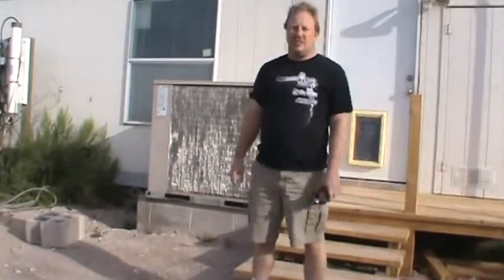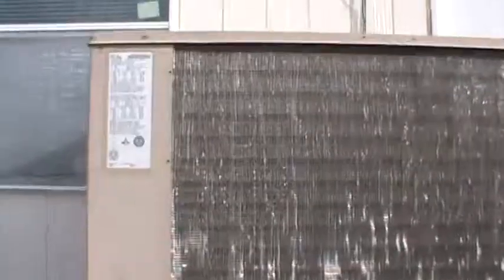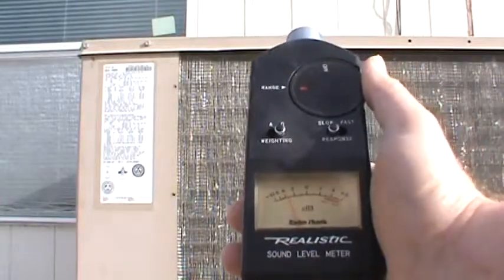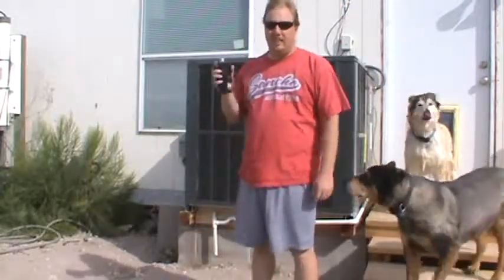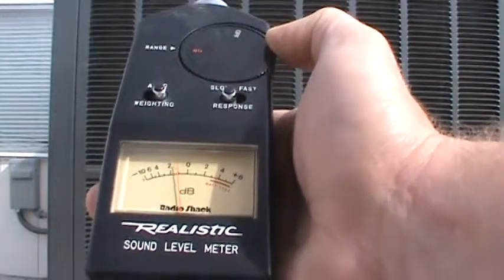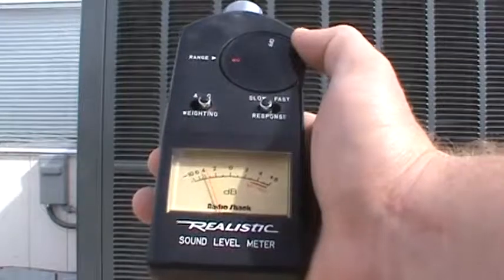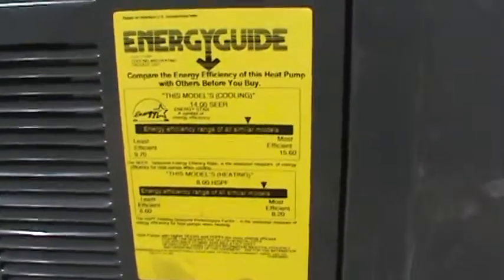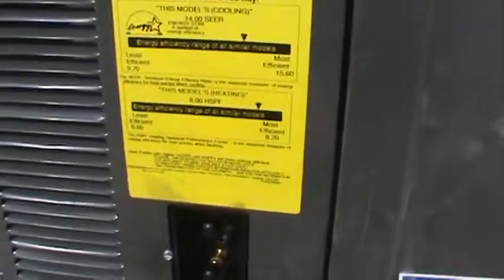Coleman vrs Goodman Heat Pump SPL measurements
Comparing the SPL of the old Coleman heat pump with our new Goodman 15 SEER packaged unit.   The Goodman is a GHP15M, 5 ton unit.